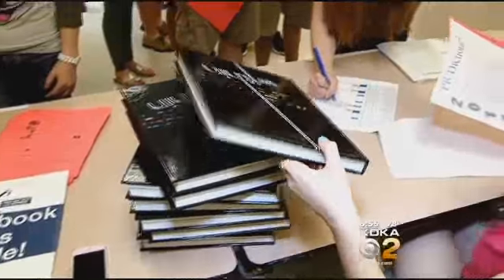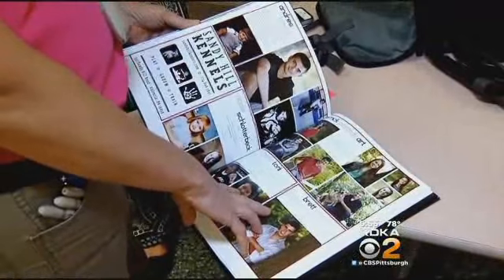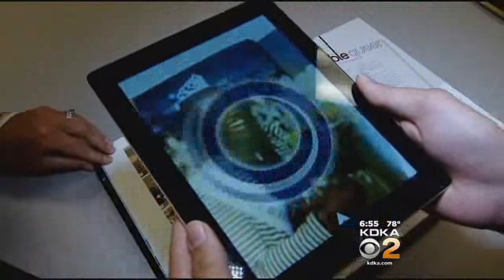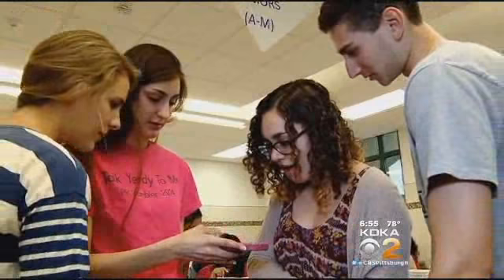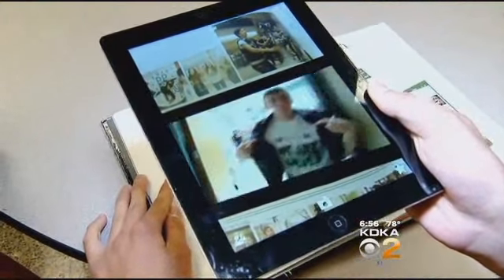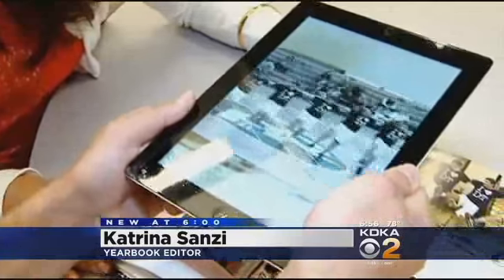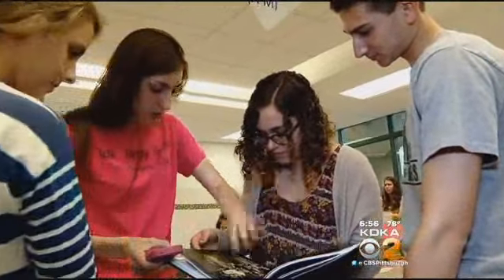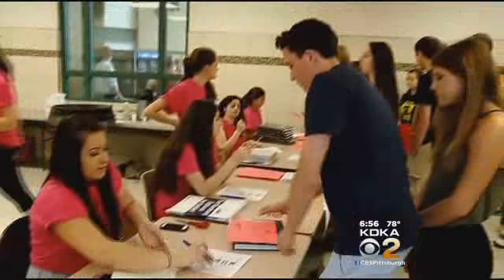Video Feature Gives Yearbooks A High Tech Upgrade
As the school year comes to a close, yearbooks are being distributed.